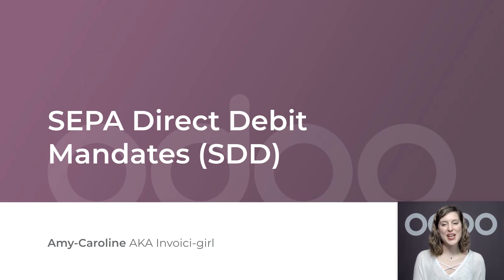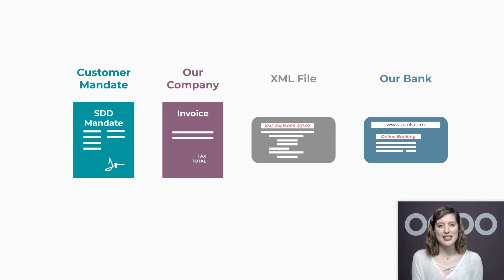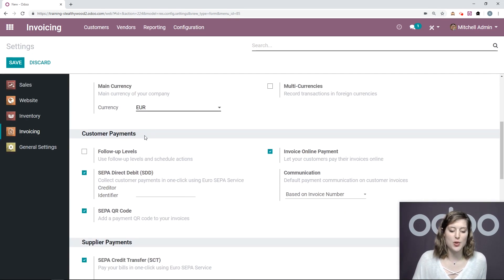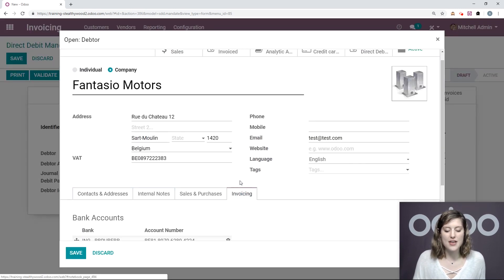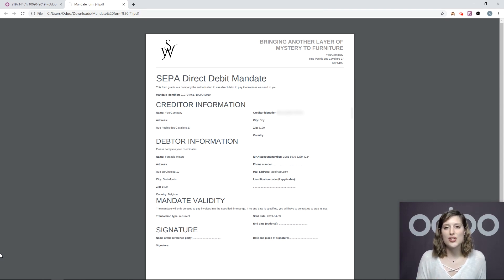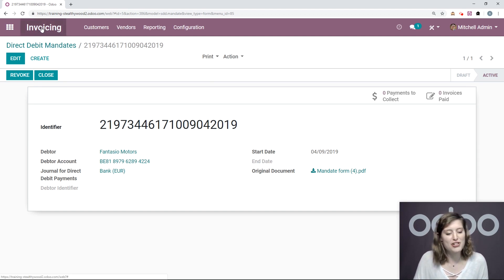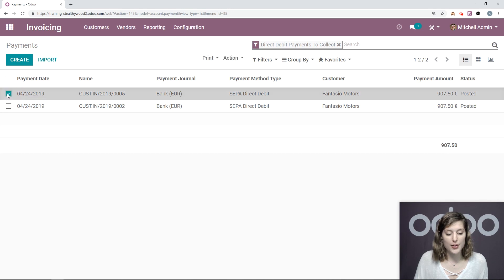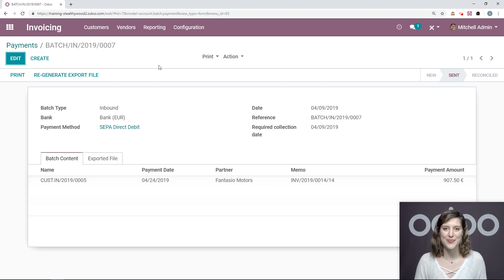[Archived] SEPA Direct Debit Mandates (SDD) | Odoo Invoicing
In this video, learn how to create SEPA Direct Debit Mandates (SDD) and generate XML files to process all the payments on your bank interface instantly.